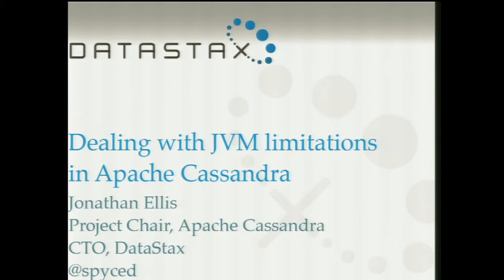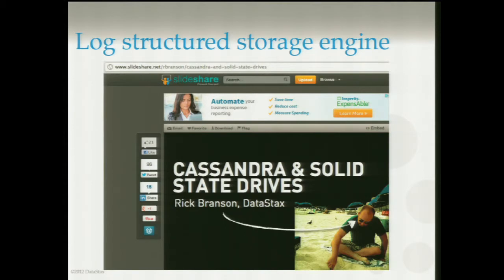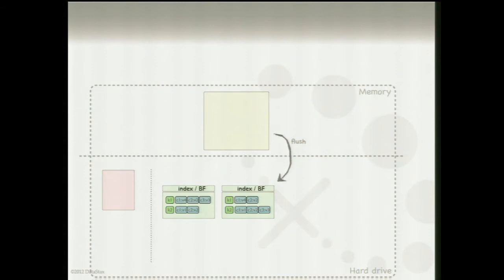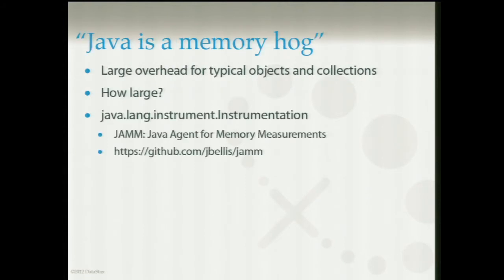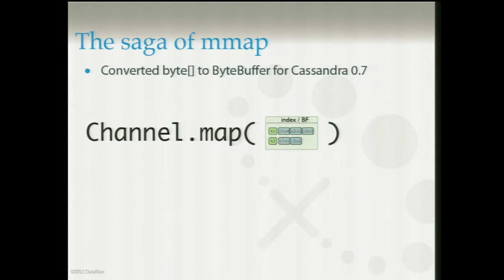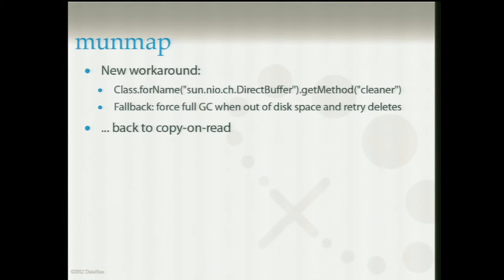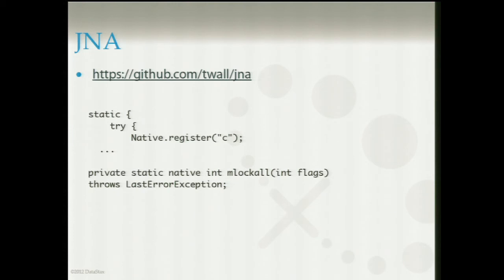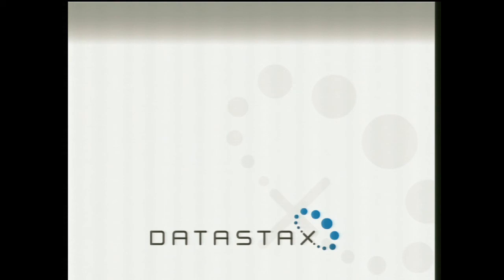Dealing with JVM Limitations in Apache Cassandra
The Cassandra distributed database runs on the JVM, which is a huge productivity boost in many ways. However, the more you care about performance, the less you can afford to let abstractions such as I/O and memory management exist as black boxes.

This session covers how Cassandra has gone beyond the interfaces provided by the JVM to achieve higher performance in three areas: (1) how Cassandra uses platform-specific features such as posix_fadvise, munmap, and mlock; (2) how memory management is tuned to avoid pain points in real-world Java garbage collection; and (3) how Cassandra uses the JDK's instrumentation hooks to measure the real size of on-heap structures and make better decisions about what to keep in memory.